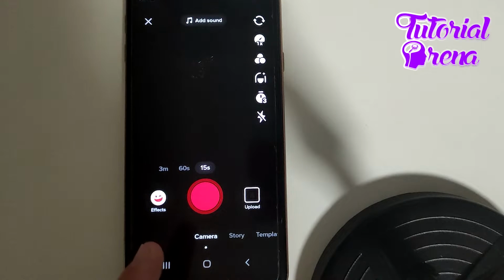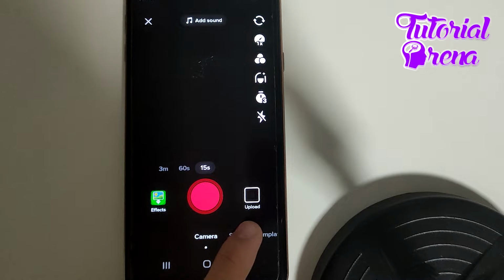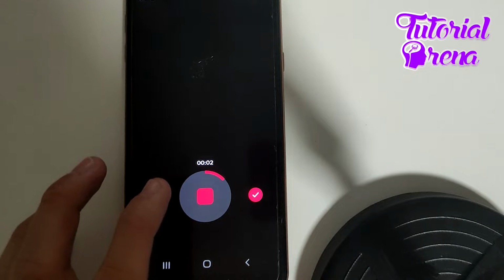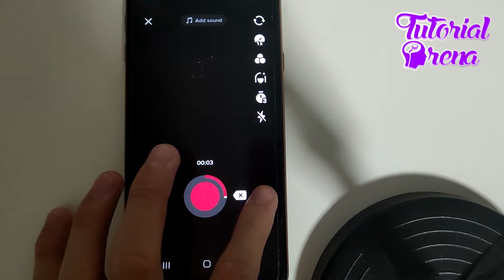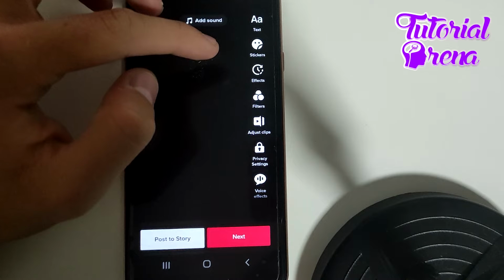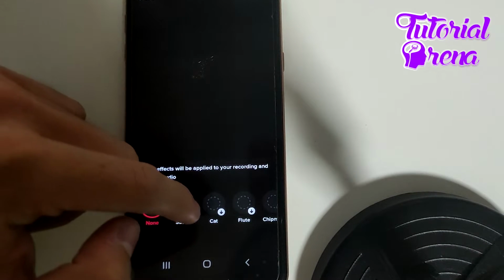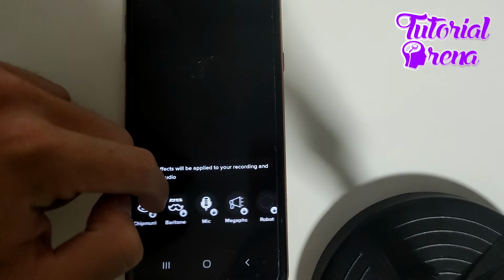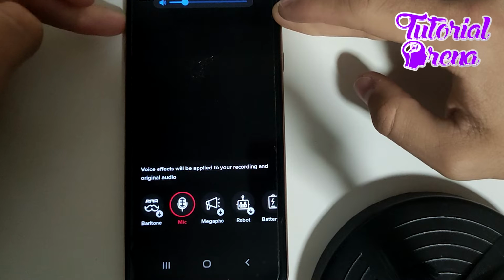How to use TikTok Voice Effects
Hey Everyone, Welcome to Tutorial Arena! In this video, I'm going to Show you how to use tiktok voice effects.